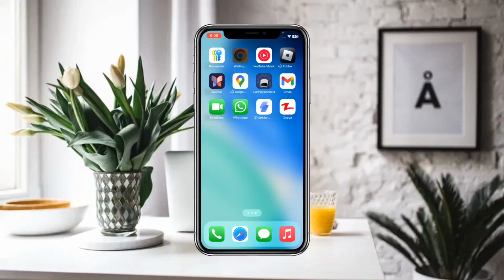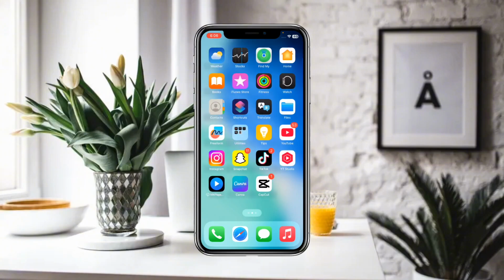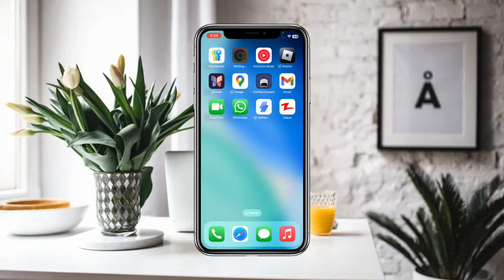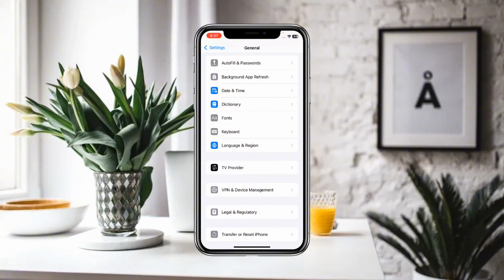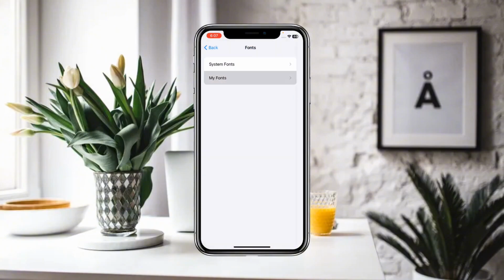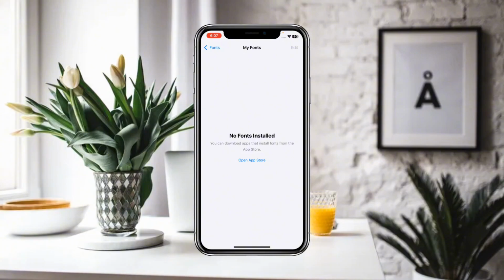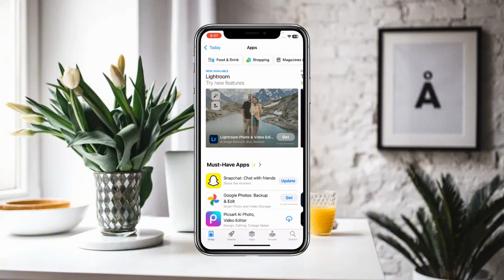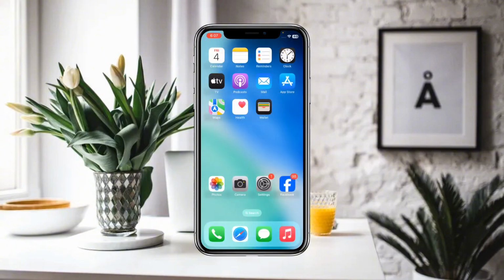How to Change System Font Style on iPhone iOS 26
Want to change system font style on iPhone iOS 26? In this step-by-step tutorial, you’ll learn how to change system font style on iPhone iOS 26, customize text appearance, and apply new font styles using the latest iPhone iOS 26 font settings.

This video explains change system font style on iPhone iOS 26, supported font options, accessibility font tools, bold text settings, third-party font apps, and system limitations in iOS 26. If you’re searching for how to change system font style on iPhone iOS 26, this guide covers everything clearly and quickly.

Perfect for users in the United States looking to personalize their iPhone with iOS 26 font style customization.

Built-in font options available in iOS 26

Using Accessibility & Display settings for fonts

How bold text and font size affect system fonts

Best font apps compatible with iPhone iOS 26

Limitations of system-wide font changes

Tips to make your iPhone text look unique

change system font style iphone ios 26
iphone ios 26 font style
how to change font iphone ios 26
iphone font settings ios 26
ios 26 system font
iphone customization ios 26
iphone text style ios 26
change iphone font ios 26
ios 26 font tutorial
iphone font guide
ios font style
iphone accessibility font
iphone bold text ios 26
apple ios 26 font
iphone display settings
ios 26 tips and tricks
iphone personalization
iphone font app ios 26
ios 26 new features
iphone usa

how to change system font on iphone
change font style iphone ios 26
ios 26 change system font
iphone custom font ios 26
how to customize font on iphone
ios 26 accessibility font
best font apps for iphone
iphone text customization
change iphone font without jailbreak
ios 26 font size and style
iphone display font ios 26
iphone system font change
ios 26 personalization settings
apple iphone font tutorial
iphone ios 26 tips
iphone font usa
ios 26 guide